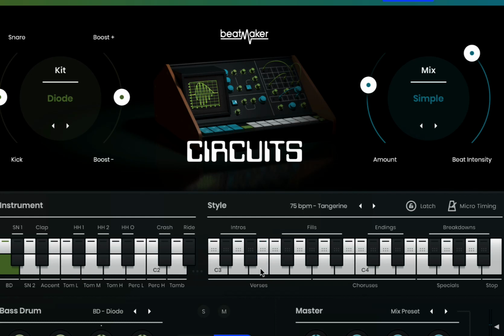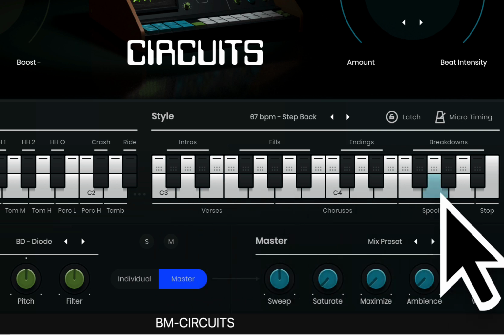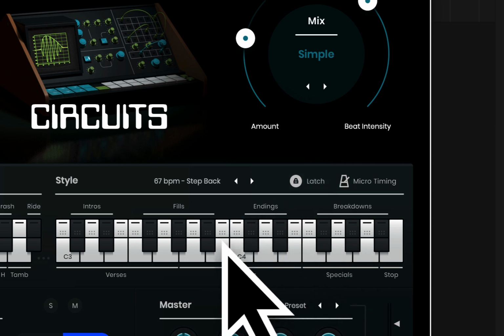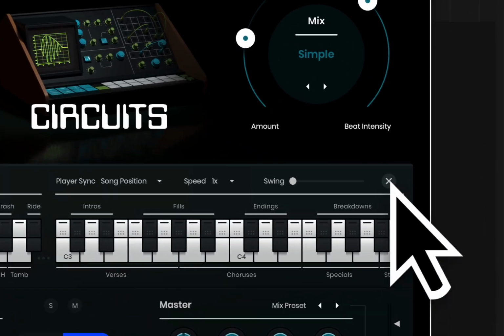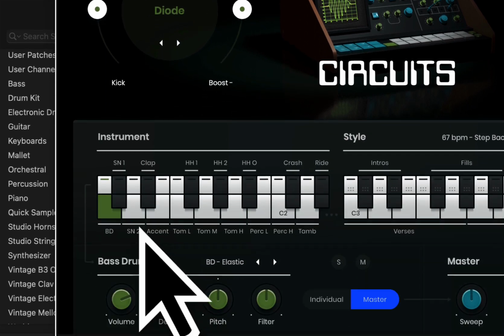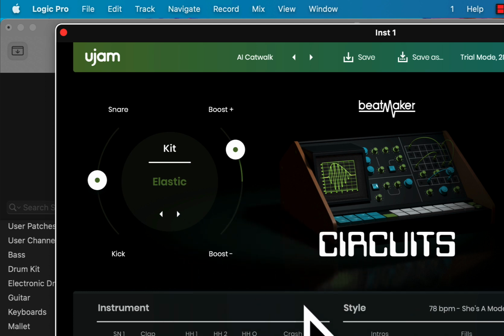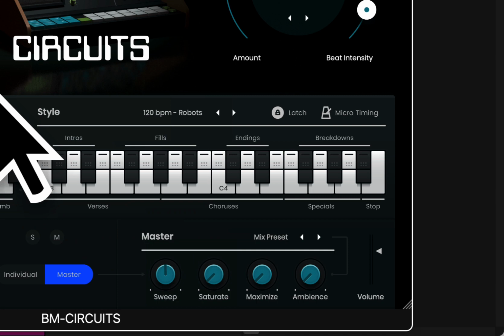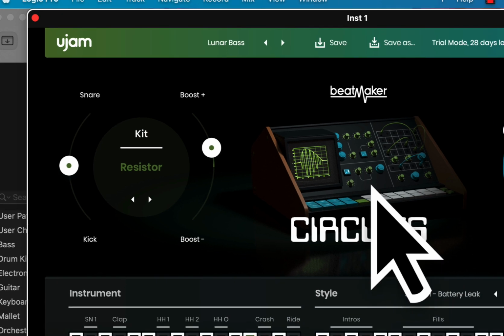UJAM Circuits First Look Walkthrough Review Analog Drum Machine Dreams For Instant Retro-Vibes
VST, AU, AXX MAC & PC

If you love the sound of classic drum machines but are short on vintage gear, CIRCUITS
brings the analog warmth and classic grooves you need to let the good vibes through.
What’s inside?
● 20 Styles, 50 Presets
● 10 Drum Kits, 460 Patterns
● MIDI Drag & Drop, Resizable User Interface
● Special Control: Sweetener

Rough around the edges

There are times when you need OG electronic drums to get the job done — with CIRCUITS,
you’ll instantly pull listeners back to the 70s with beautiful imperfections you can’t get with
digital alone.
Genre-fluid
Any genre can step up its game with some classic electronic drums, and you can prove it in
seconds with CIRCUITS — toss these sounds and grooves into any song for some punch,
character and retro action.

Mix it up
Use the mix control for thumping lows, smooth stereo widening, slap delay, EQ carving and
many other processing methods rolled into 12 Mix presets, allowing you to transform the
sound of your beats in moments.
Old-school ear candy
Need a layer for your drums with some punch and sparkle without taking up essential space
in the mix? The vintage samples in CIRCUITS offer the perfect accent while keeping your
percussion tight and crisp.

by UJAM Music Technology GmbH

Analog masterpieces
Hear how CIRCUITS creates the perfect back-to-future drum groove!
CIRCUITS features 10 kits with 16 drum instruments each. There are 20 Styles, with 23
ready-made patterns, for a total of 460 patterns. Plus: Pair with USynth 2080 for a retro
electronic vibe or dial in the perfect analog sound with Finisher RETRO.
Special control: Sweetener
Carve out the mids, crank the sub, and add shimmer to the highs all once, straight into a
slammed compressor for maximum impact. You can also set the control negative for a tight
mid-range knock!
Intensity
Use the Beat Intensity control to make quick changes — e.g. to adjust energy levels between
your verse and chorus.
Nostalgia in a bottle
Try the fully-functional CIRCUITS demo free for 30 days!